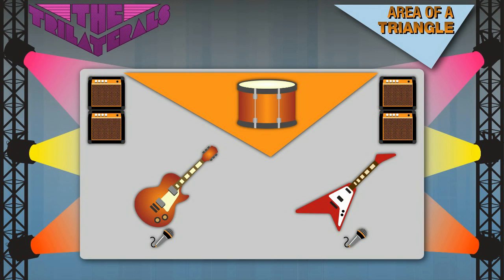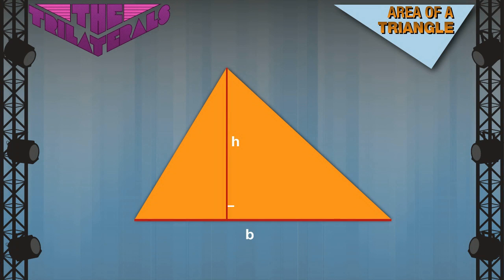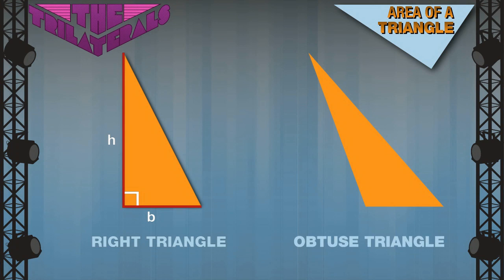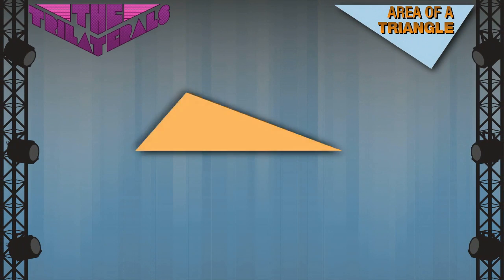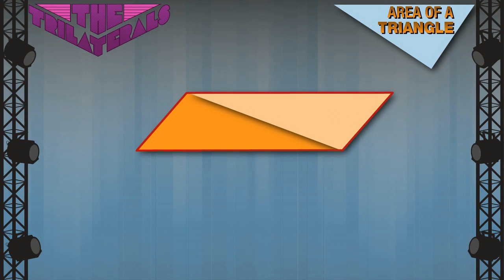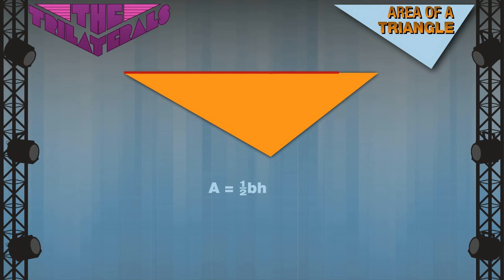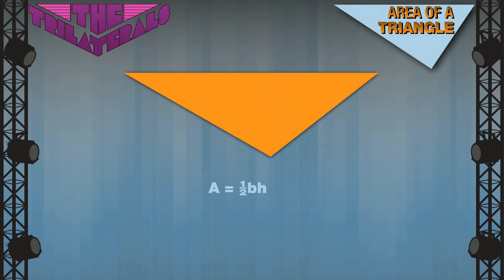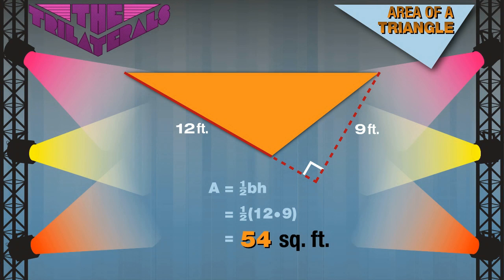Area of a Triangle